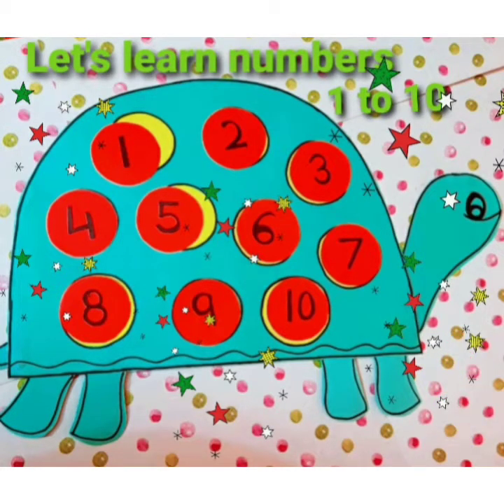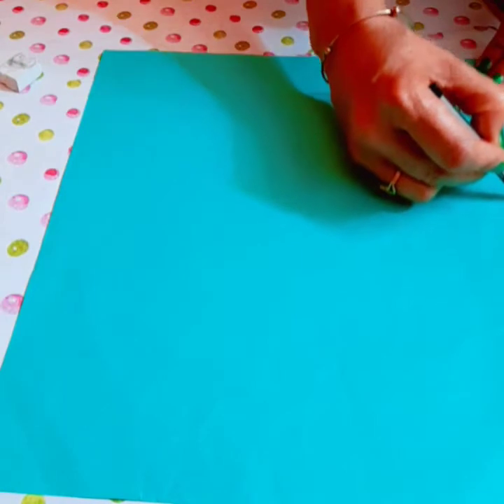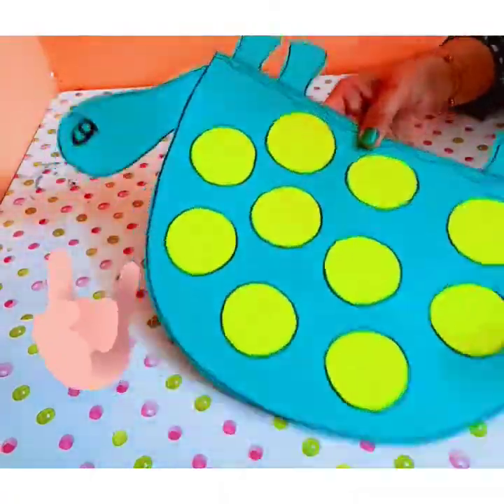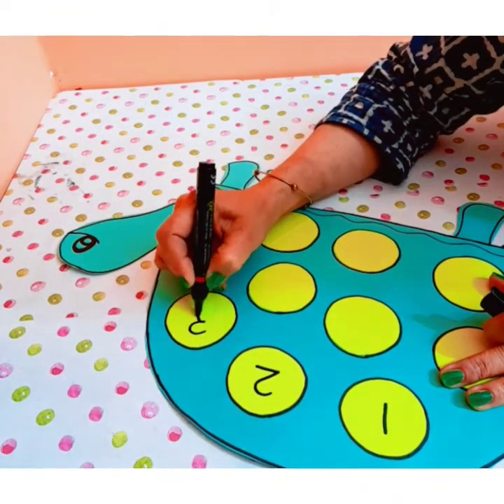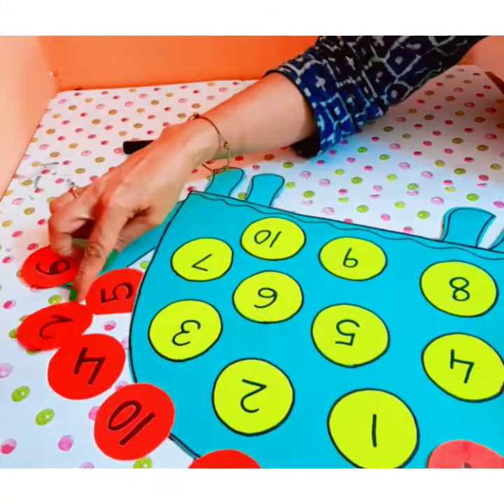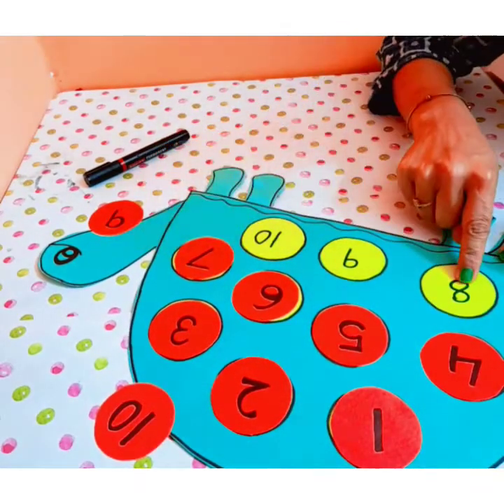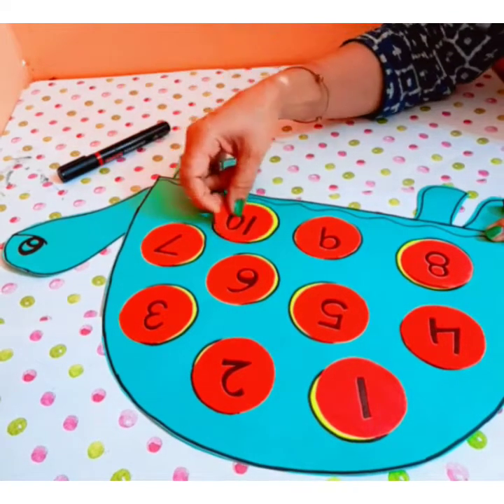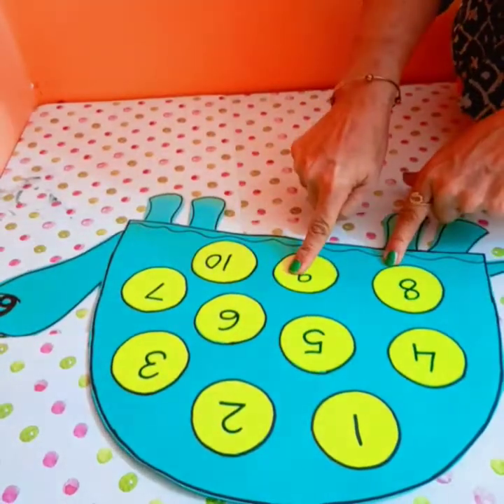How to teach Numbers | TLM on numbers | Fun learning | Coin activity on numbers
In this video I have made a beautiful TLM on numbers 1 to 10
Fun learning activity
Learning by doing
Number activity and Rhyme
Children can easily learn through thi activity
Fun learning activity
Learning by doing
Fun learning activity
Learning by doing
Fun learning activity
Learning by doing